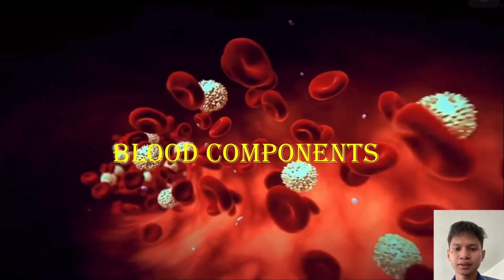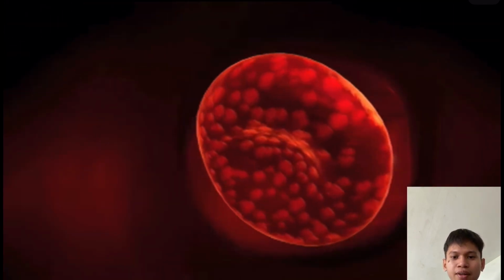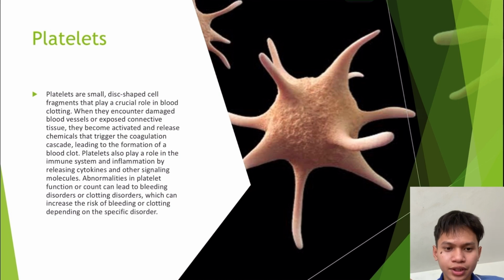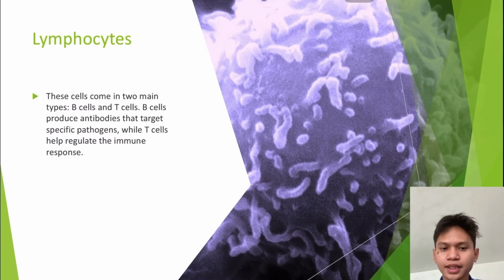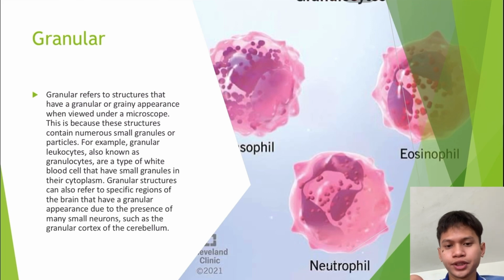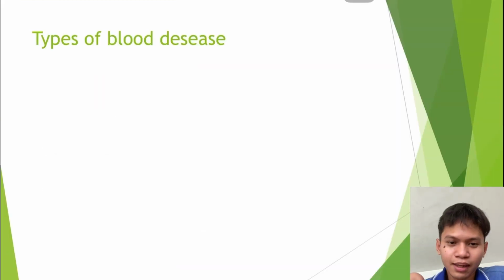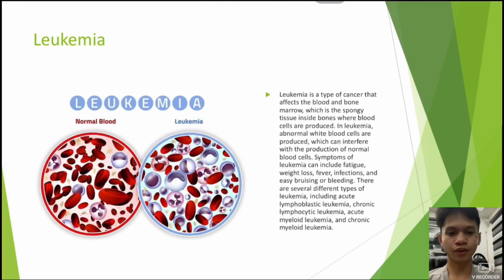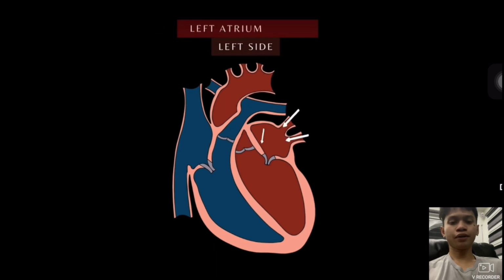2 May BE 2566